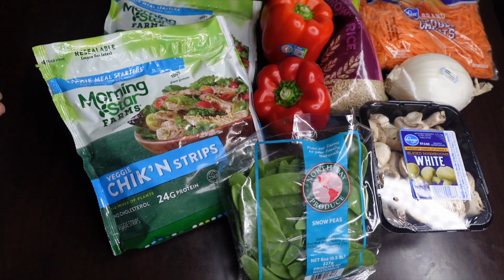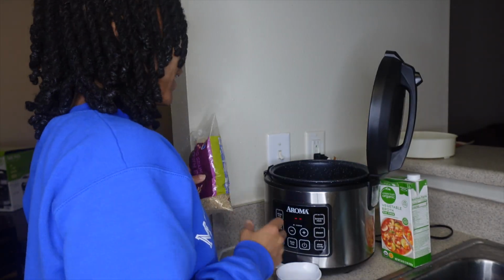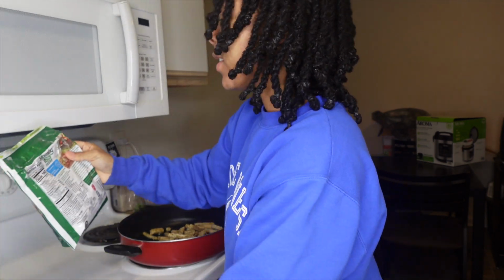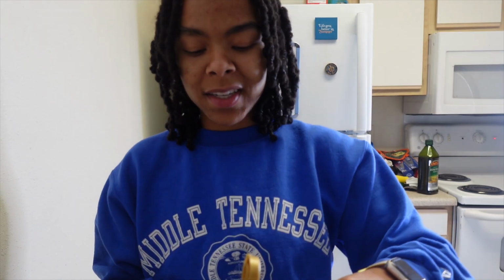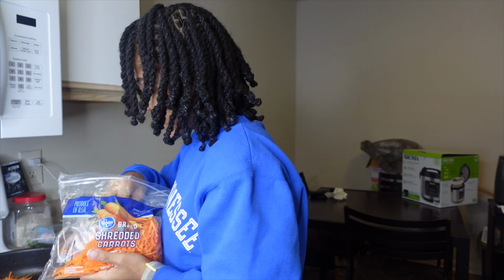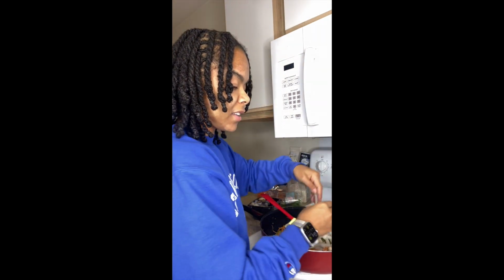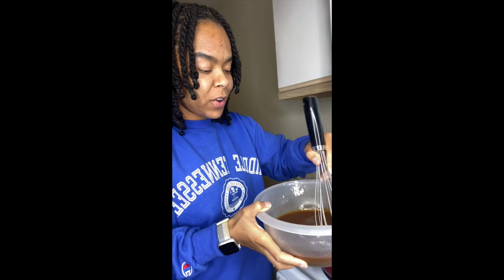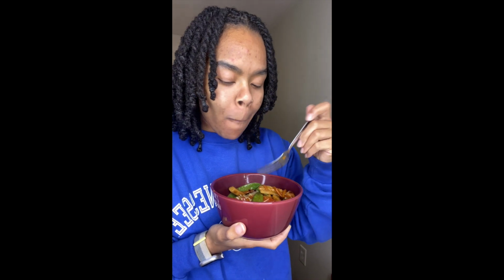Easy Chick'n Stirfry (Vegan)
Today, we are making a simple, quick, and easy meal. You can make this in 45 minutes or less (depending on prep time).

Ingredients Used:
-2 Red Bell peppers
-1 White Onion
-Snow Peas
-Shredded Carrots
-Brown Rice
-Mushrooms

Stirfry Sauce:
-1/2 Vegetable Broth (can use no chicken broth or water)
-1/3 cup of Amino Acids (can use low sodium soy sauce or Tamari)
-1/4 cup of Water
-1 Tbsp of Sesame Oil
-1/2 Tsp of Crushed Red Pepper
-1 Tbsp of Cornstarch
-1/4 Cup of Agave (can omit, as I did)